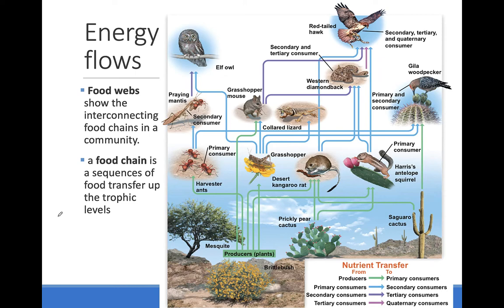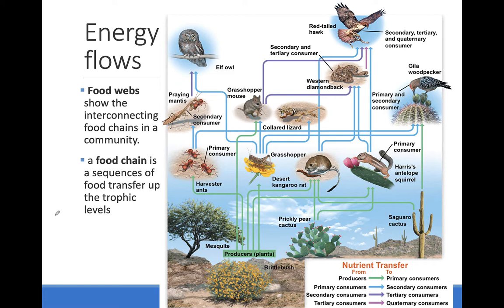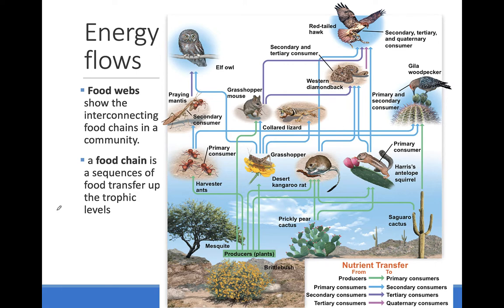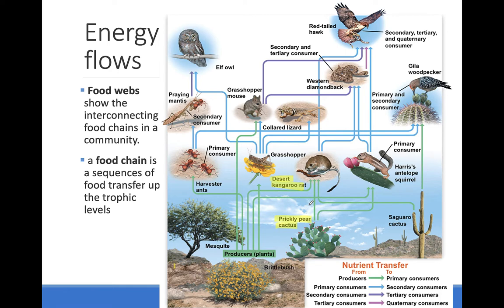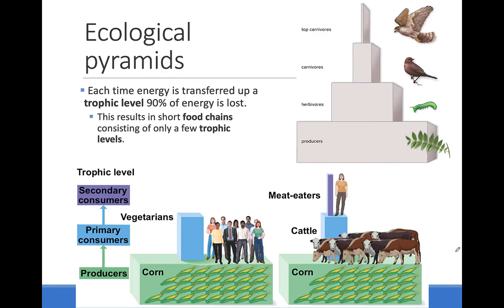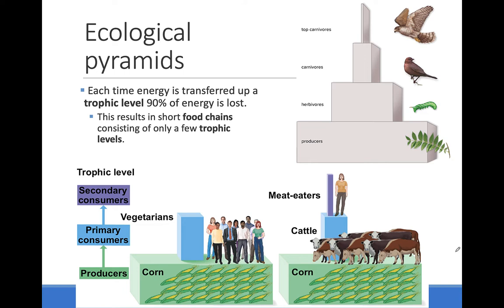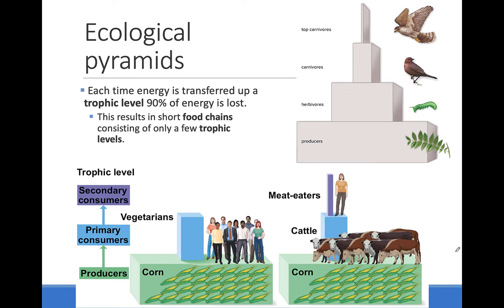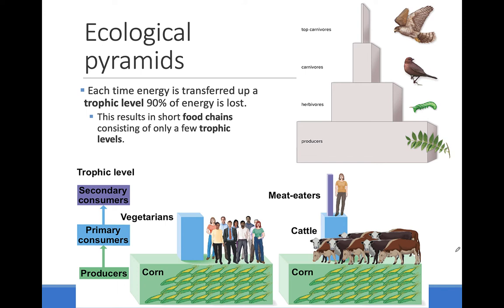35.2 Energy Flows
Video lecture for Professor Abels BSC 1005 Lecture course at Broward College. Inquiry into Life 17th edition Mader.